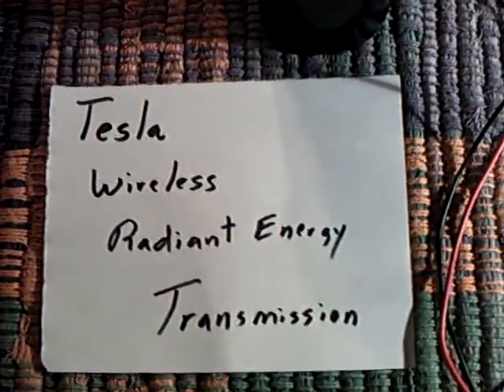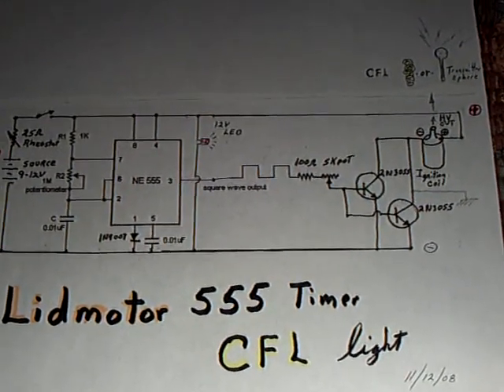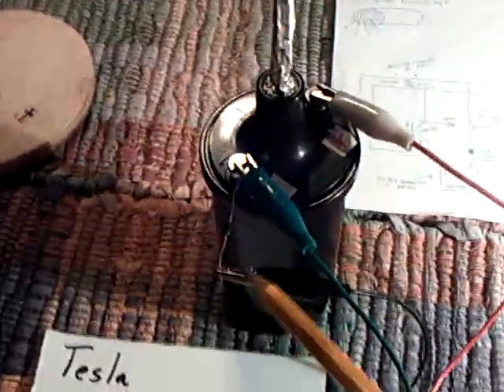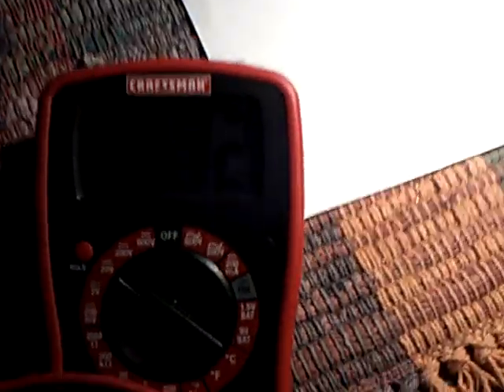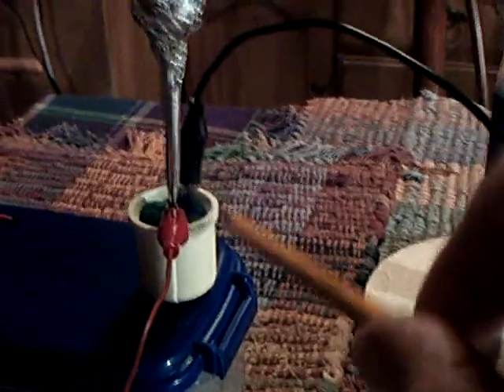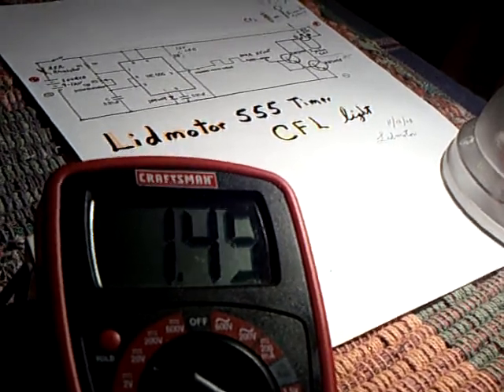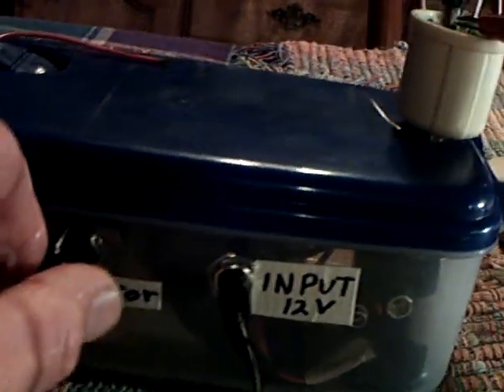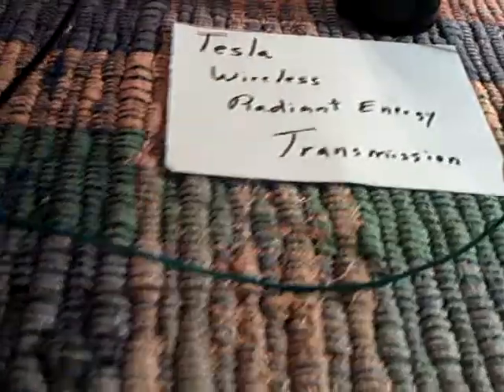Wireless Energy Transmission--Part 2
Wireless energy transmission using a transmitter and a receiver. A pulsed high voltage CFL driver is used to generate the signal and a car ignition coil acts as the receiver. Small elevated metal balls act as the two antenna.